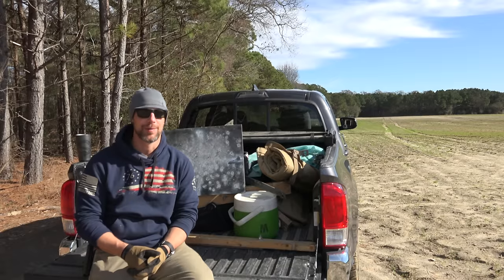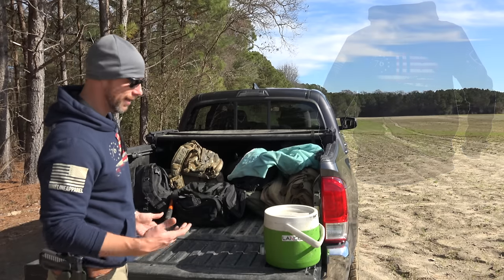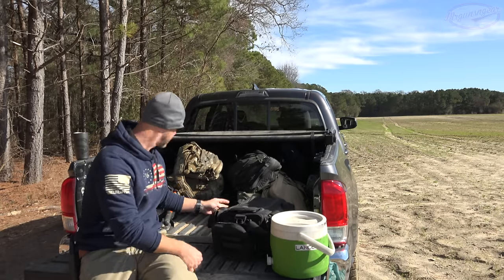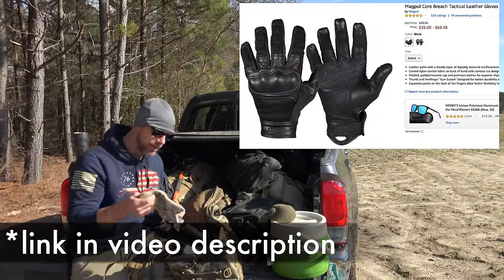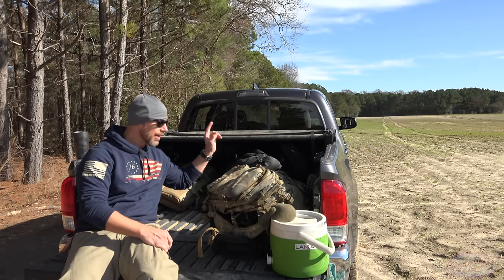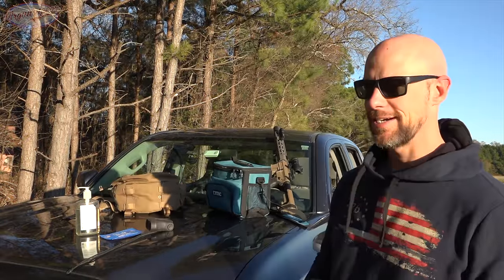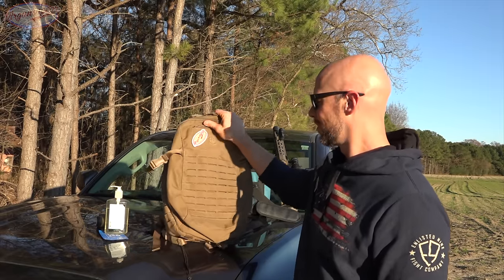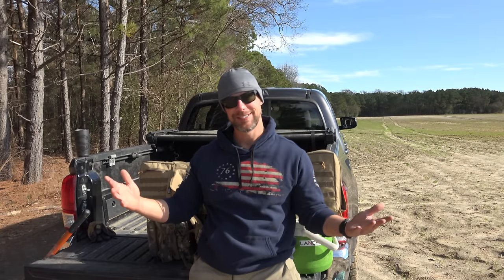The Best Gear For The Shooting Range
I'm frequently asked what gear I bring with me to the range so I go over all the various gear items that I bring with me when I'm headed to the range and why it's the best gear for the shooting range I've found so far 🇺🇸

Gear in video:
CTK Precision rest
Coleman cooler
Savior Equipment backpack
Tapco sight adjustment tool
Savior Equipment shooting mat
Sand free mat
Savior Equipment double rifle case
Hazard 4 backpack
Savior Equipment urban double rifle case
AR-15 sight adjustment tool
Magpul gloves
HK sight adjustment tool
Ove glove
Peltor 6S
Nikon Monarch 5 binoculars
Milwaukee tape measure
Pact 3 shot timer
Cold Steel shovel
North American Rescue CAT tourniquet
Chest seal
Cannae rifle bag
Nikon Monarch 3000 stabilized range finder
Hero Wipes

Instagram.com/seniorgunsngear